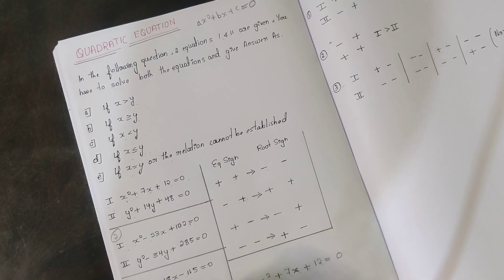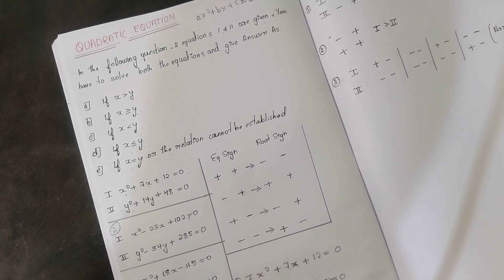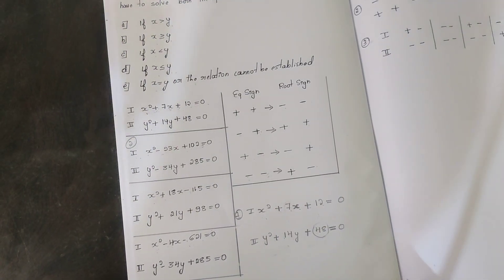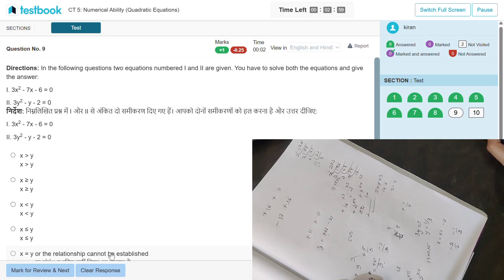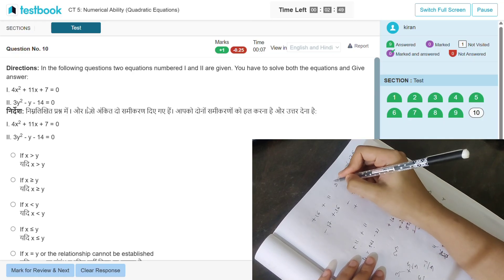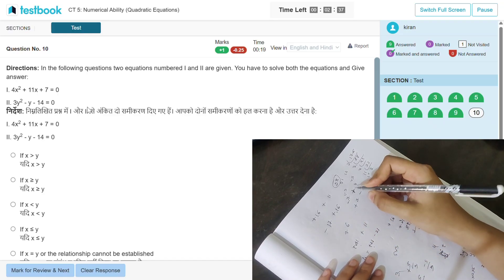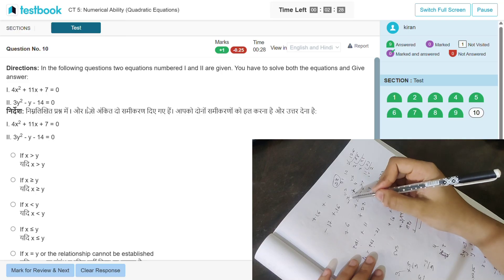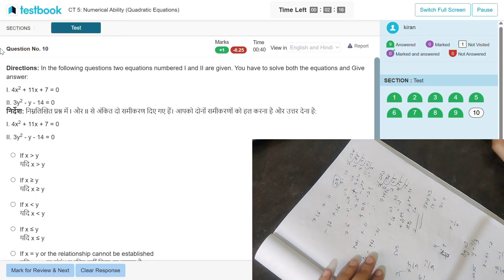Quadratic equations Short Cut and live chapter test#rrbpo#rrbclerk